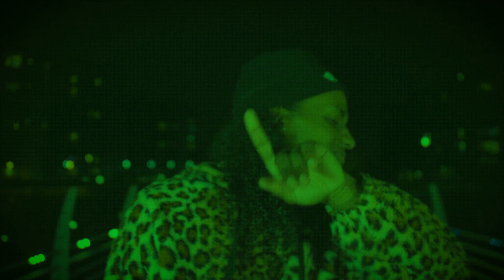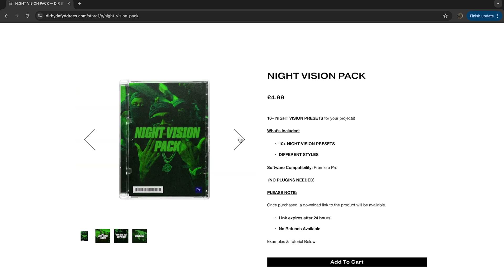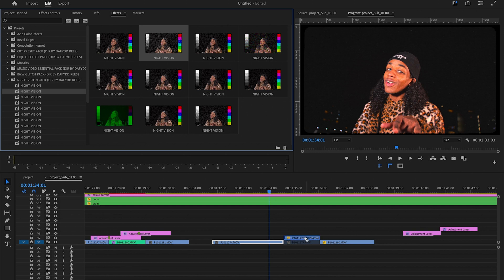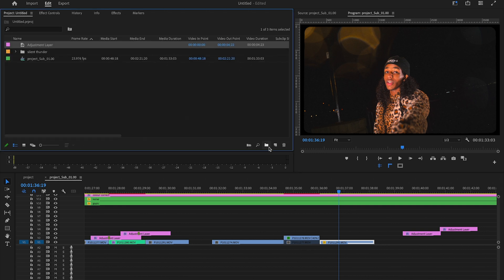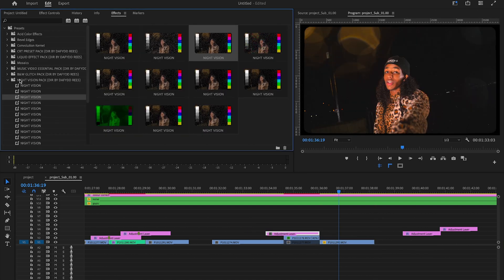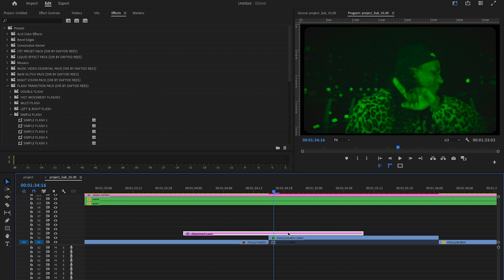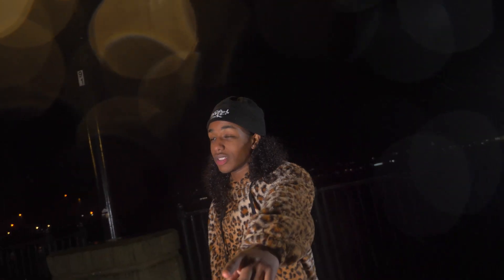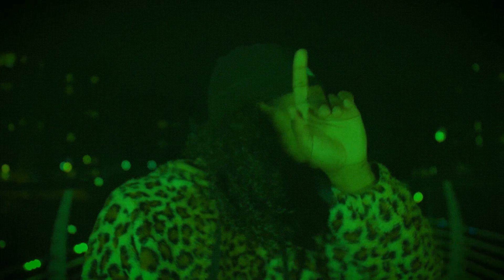Create This Crazy Night Vision Effect in Premiere Pro *Easy